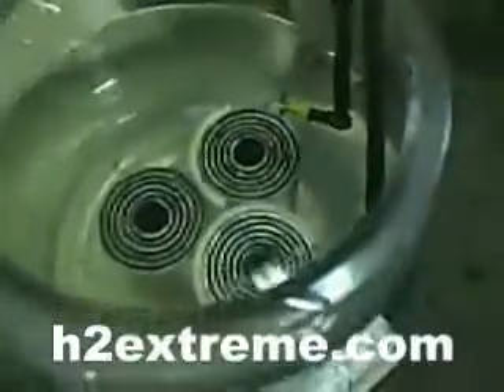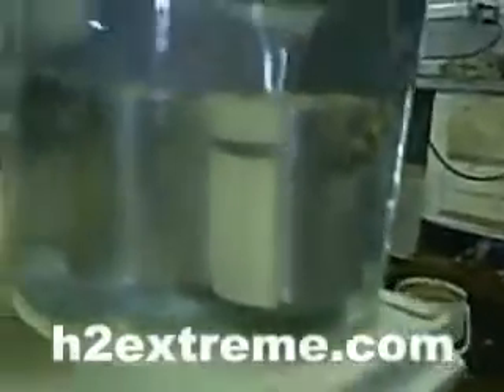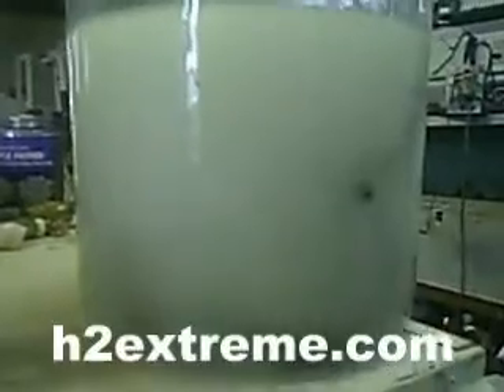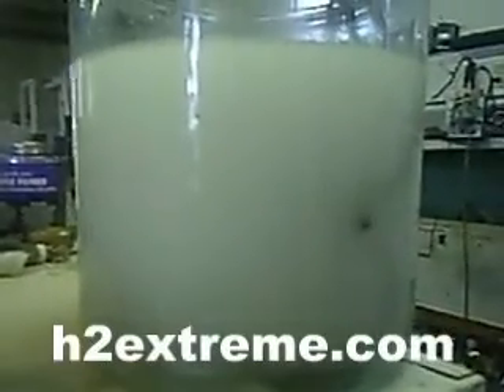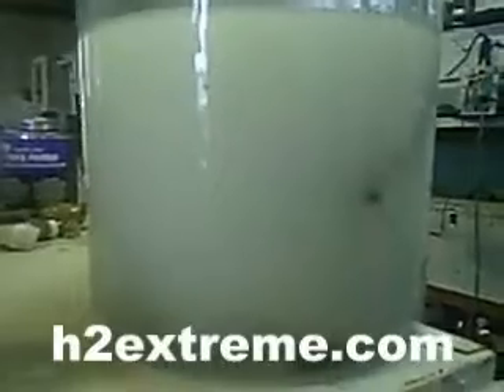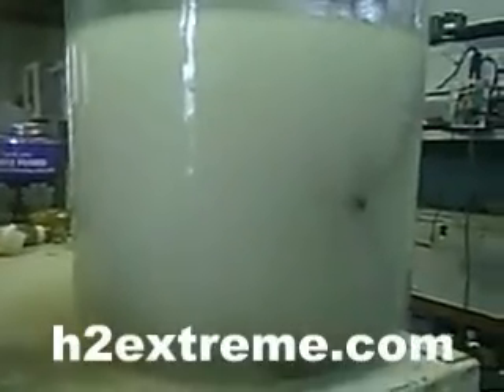x-3 hho high surface area electrode tripple 6 cell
another video showng my most popular electrode design.